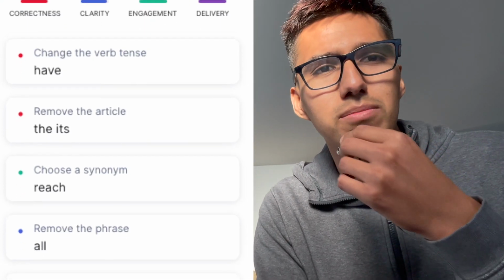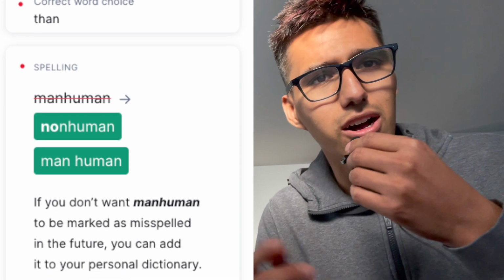YouTube Automation Update Struggle Week 16 (Scripts)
So I might sound like I'm complaining a lot about my scriptwriter but I just wanted to share a struggle I'm having at the moment as it relates to YouTube Automation.

She's been with me since the beginning and has always done awesome work but since I never paid SUPER close attention, I didn't see the issues. And only now, 3 months plus later am I addressing it even further.

I made a guideline that gave the script structure and improved quality last month.

But now it has to do with the sentences making sense. Oftentimes I'm confused when I read a sentence or there are words repeated 2 to 3 sentences in a row.

Grammarly helped combat that when editing so I thought it would fix it which it did temporarily. So now my scriptwriter has access to it so she can write better and get more pointers but there are still issues arising.

Also, this video was meant to be as raw as possible with little edits so you can see me messing up a lot or not fully getting my points across.

So that's what's been going on in the background. The next step might be to get a better scriptwriter but what do you think?